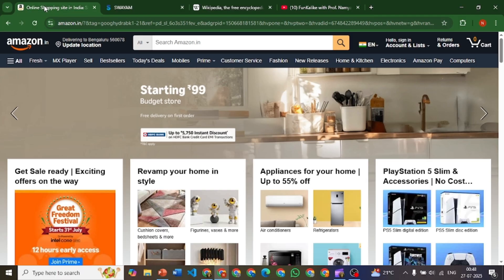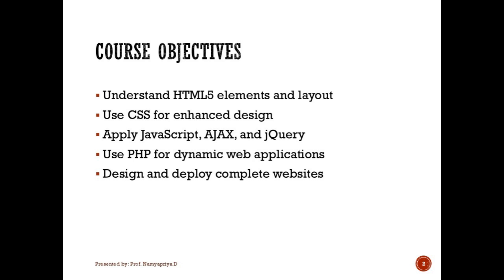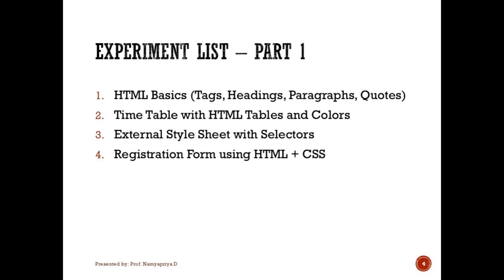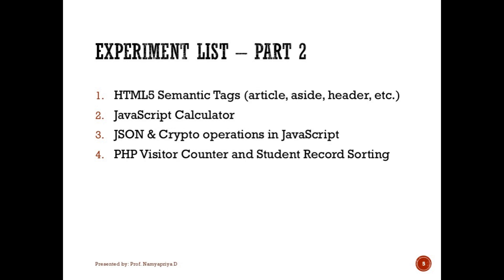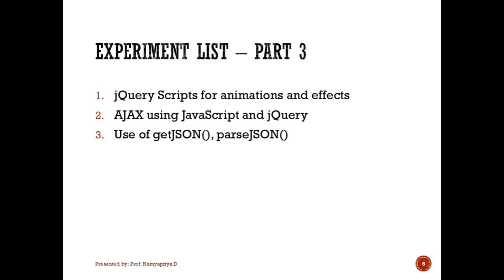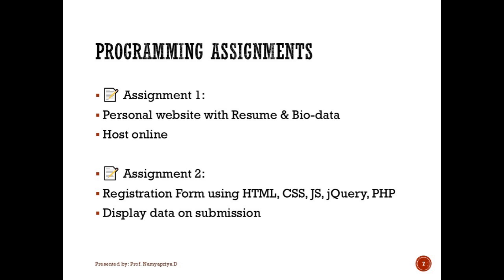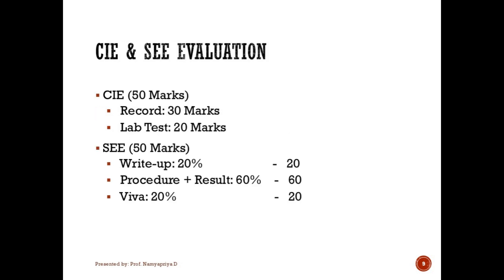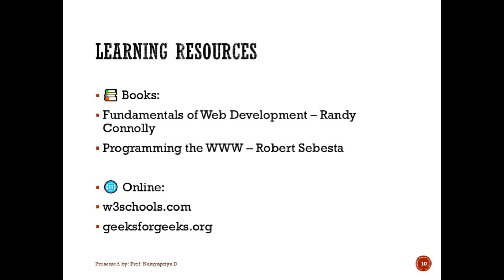Web Technology Lab VTU | Complete Practical Overview + PPT Explained | BCSL504 5th Sem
Complete Guide to Web Technology Lab – BCSL504 (VTU 5th Semester)

In this video, Prof. Namyapriya D walks you through the Web Technology Lab PPT in detail – covering all experiments, programming assignments, course objectives, and evaluation structure.
This video is perfect for VTU CSE/ISE students looking to understand the lab syllabus, prepare for internals and SEE, or revise before submission!

✅ What’s Included in the PPT:
Lab objectives & course structure
Detailed list of 10 experiments
Programming assignments overview
CIE & SEE marking scheme
Expected outcomes
Learning resources (books & websites)
🎓 Fun Kalike with Prof. Namya – Simplifying Engineering Labs & Courses!